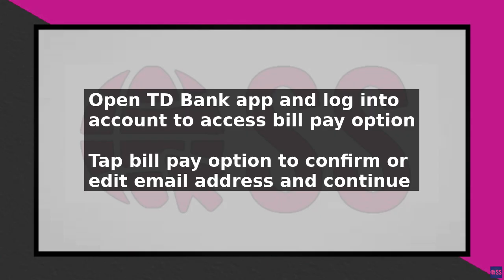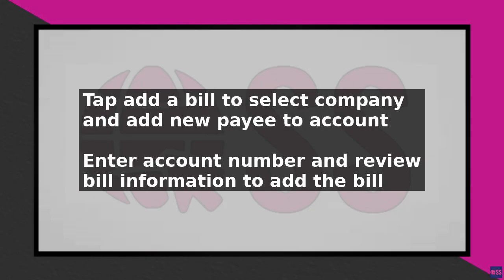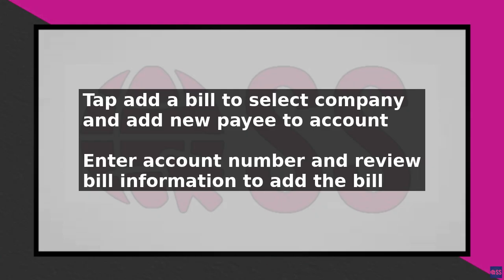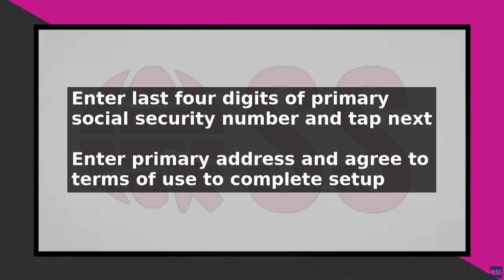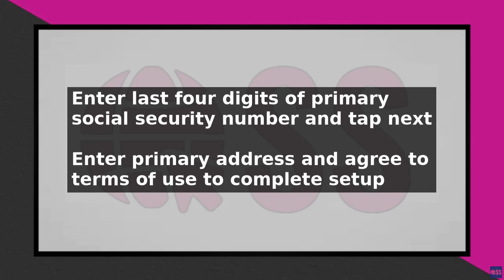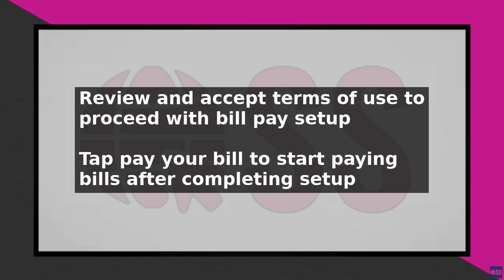How To Setup And Enroll To Bill Pay On TD Bank (2025)